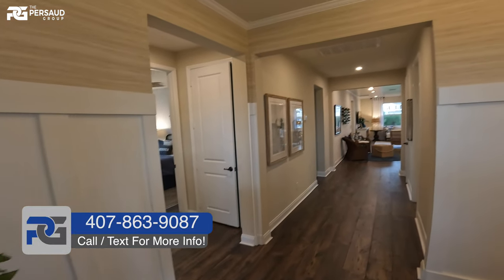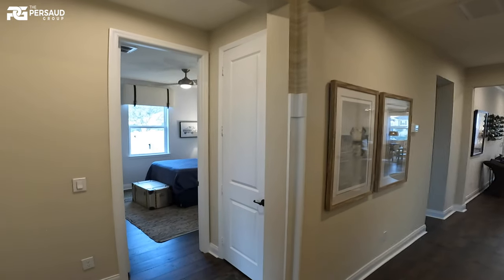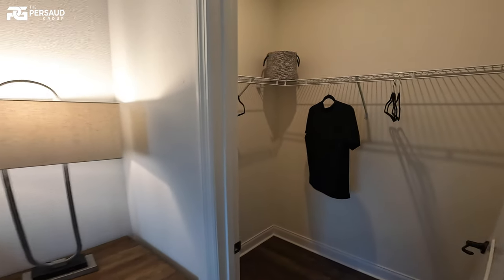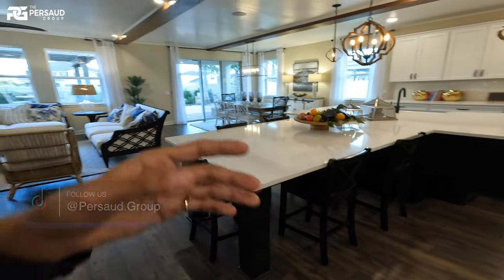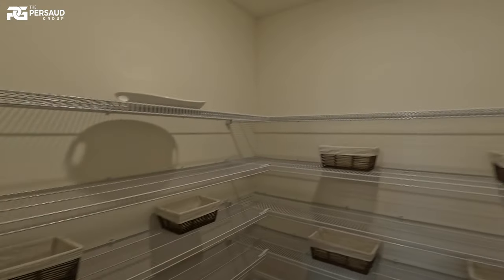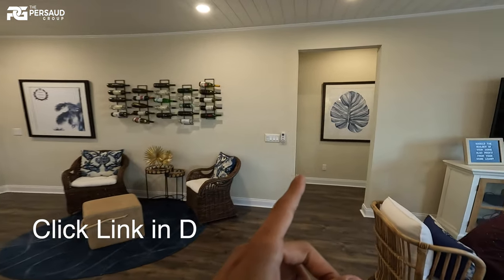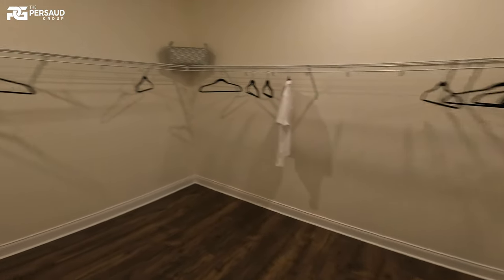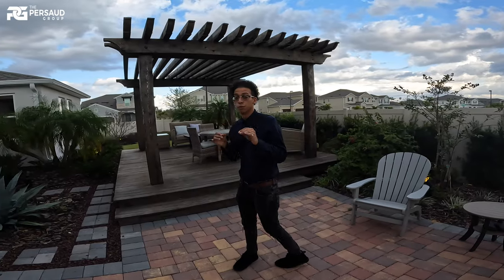New Home on the Hills!😍 | Minneola FL! | 4 Bed |3 Bath| with $7,500 Incentives + $15k toward Lot!🏡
A Beautiful 2022 Single-Story home with over 2,700+ SqFt of Living Space

Located in a upcoming neighborhood 2 minutes from Publix and Major Highways!
Limited availability as they have only 7 Lots for these models left!
4 Beds • 3 Full Bath  • Just under 2800SqFt • 3 Car Garage